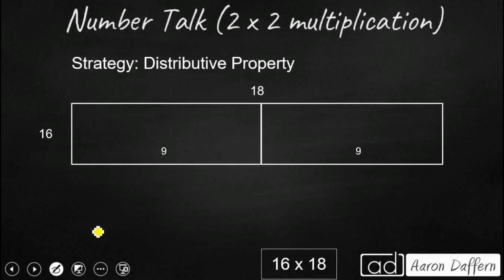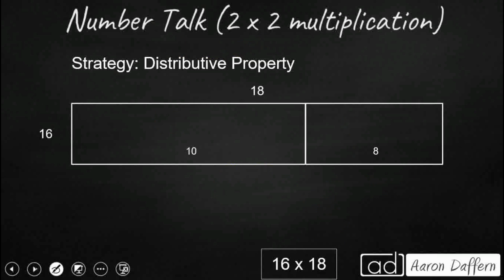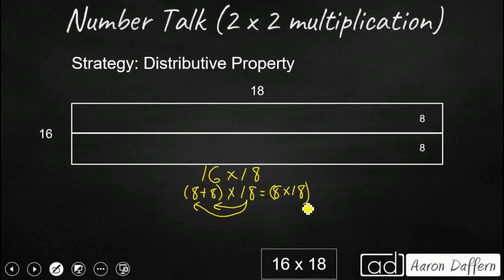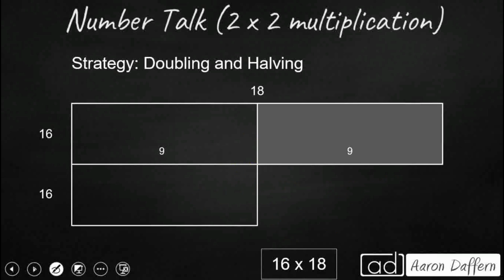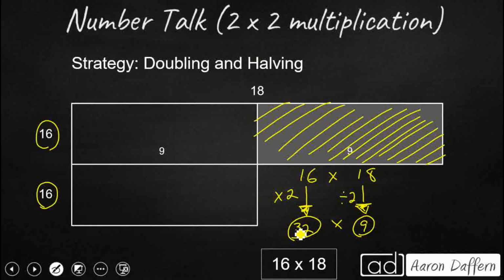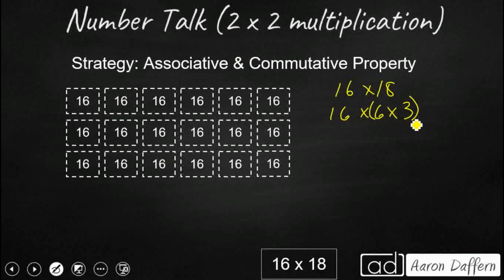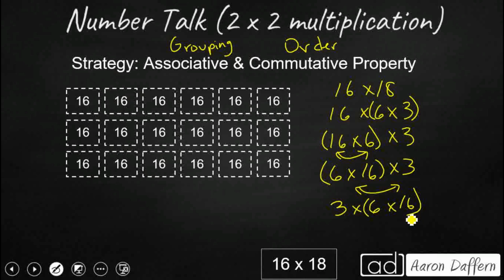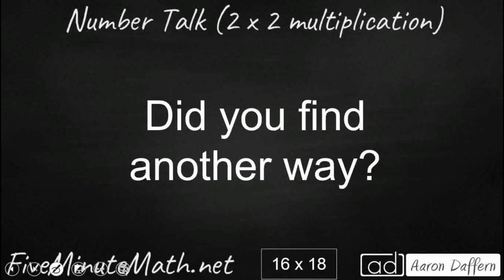Number Talk #13 (2 x 2 multiplication)